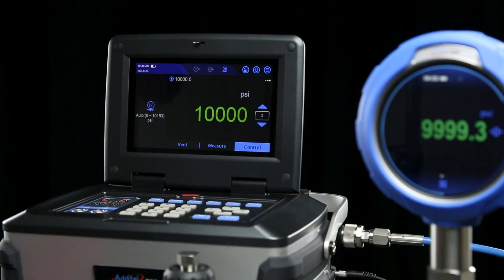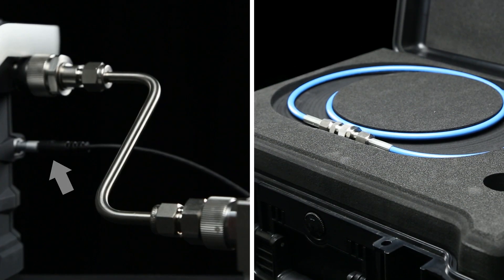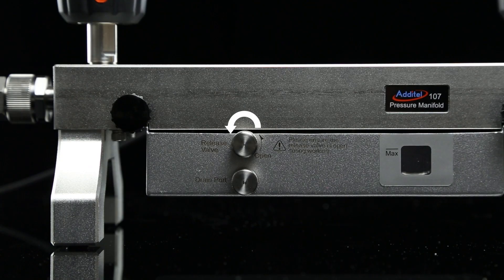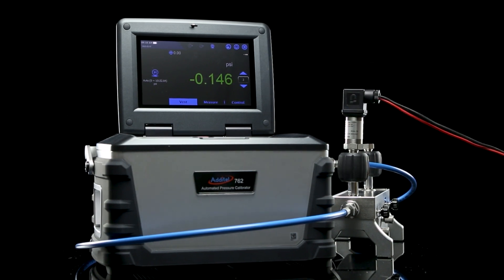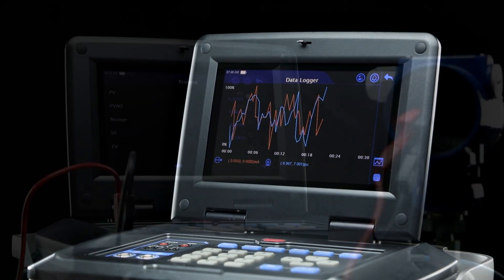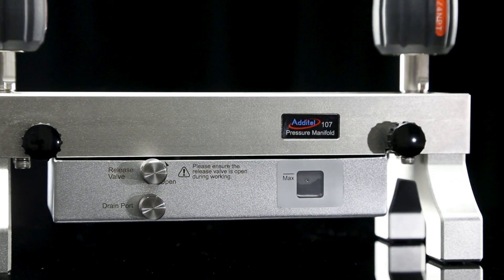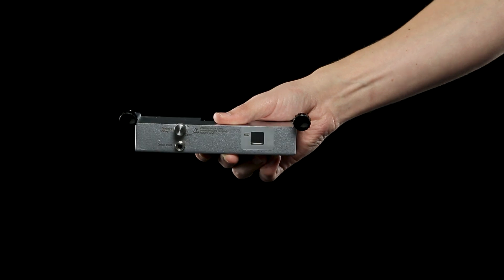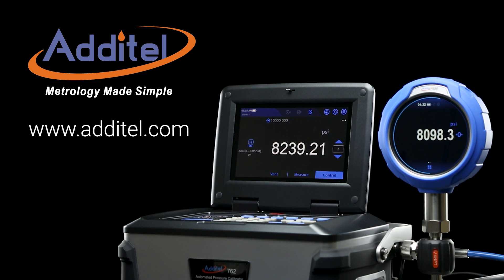Additel 762W Automatic Pressure Calibrator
The Additel 762W Automated Pressure Calibrator provides a revolutionary turnkey solution for automated pressure calibration work up to 10,000 PSI using deionized water as the working media.

 Designed for use in both the field and the laboratory, the portability and accuracy of this state-of-the-art product will quickly become the favorite go-to calibrator for lab personnel and field technicians alike. With fully automated support for calibration of pressure transmitters, switches, dial and digital gauges and sensors (including HART/PROFIBUS devices in conjunction with a fully integrated task feature, data collection and Wi-Fi connectivity) we had our customer’s needs in mind when designing our most capable pressure calibrator to date.